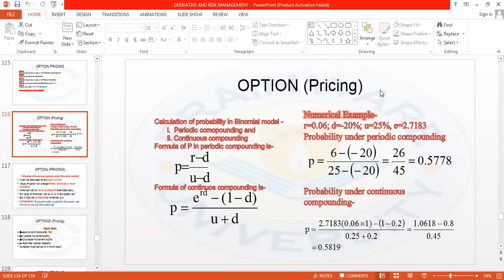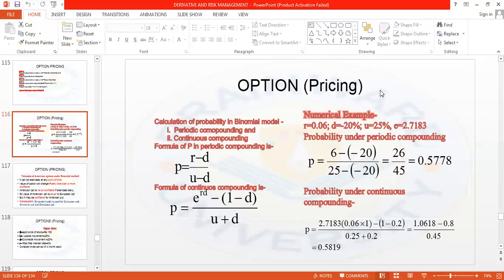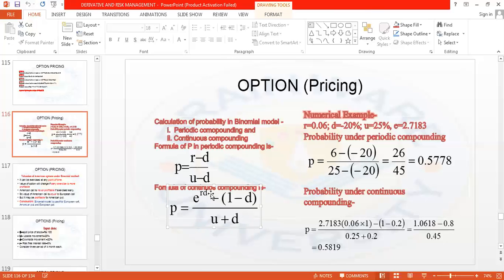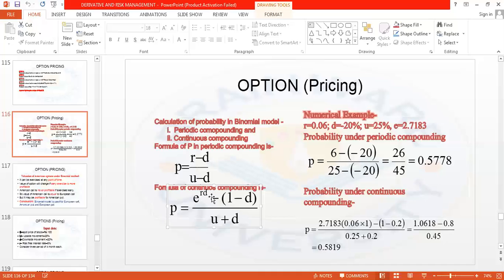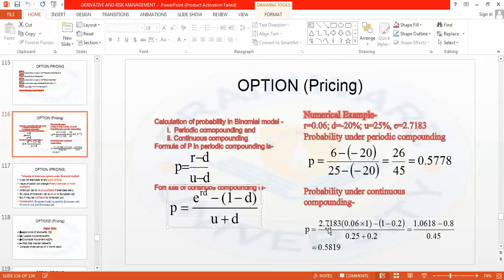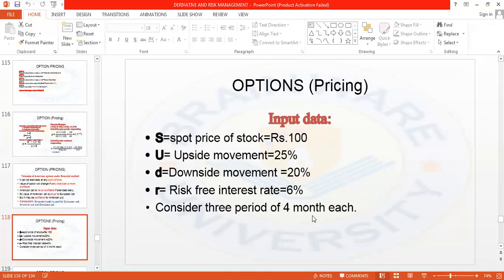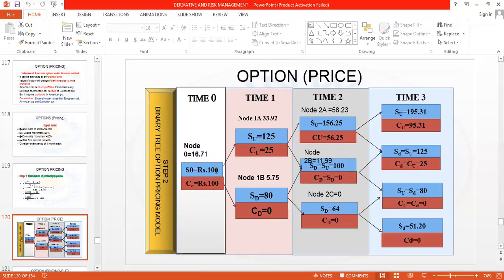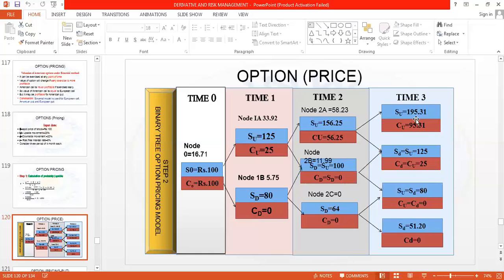zoom 0 3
BCM604A -unit V for Bcom 6th Sem anf Fm402-Unit 4-MBA-4th sem